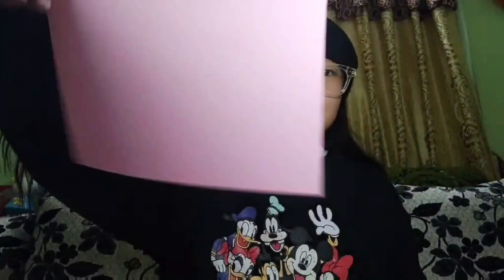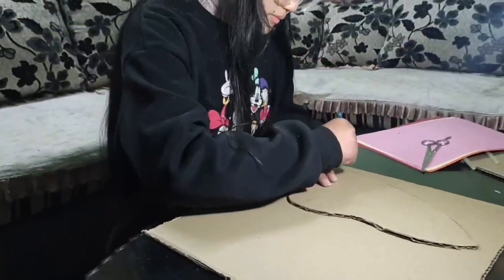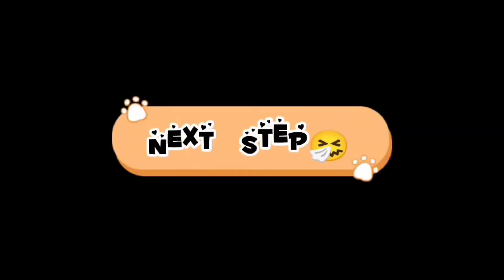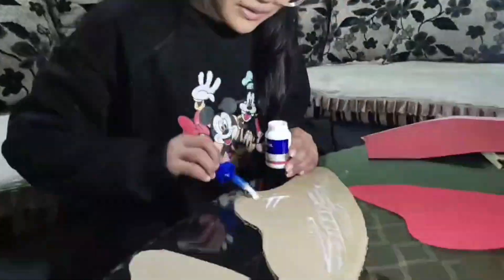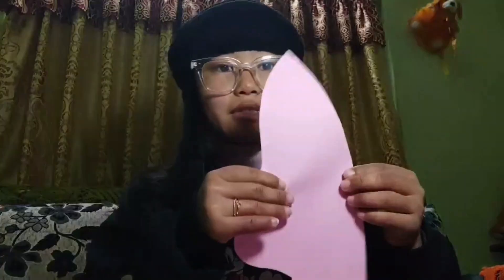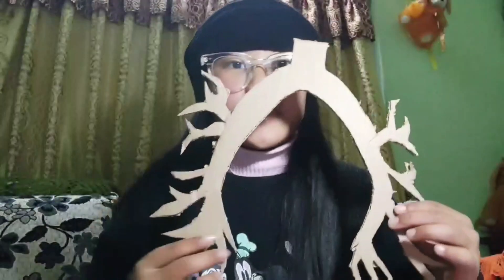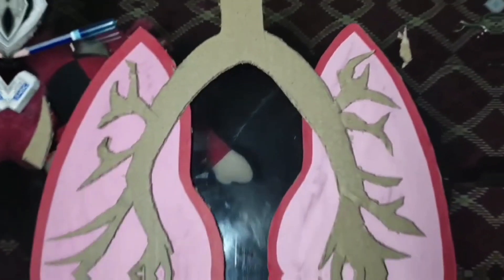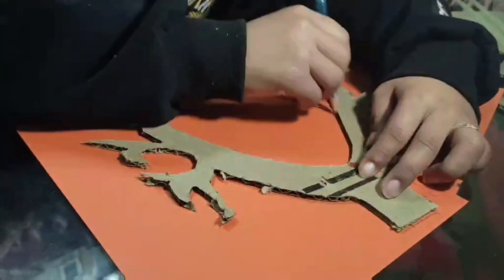Model of Human Lungs# Educational Video# Happy Angels' Channel#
Hello Everyone!
This video is about the project work on the topic 'Human Lungs' which was assigned to the students of grade 7 by the Science Teacher at Pushpasadan School, Kirtipur, Kathmandu. As a student, I have tried my best to prepare this project work by using simple materials available at home. You also may try it and share your ideas.
Thank you for your unconditional love and support. Stay happy and enjoy your life.